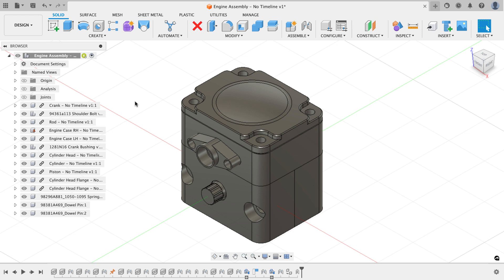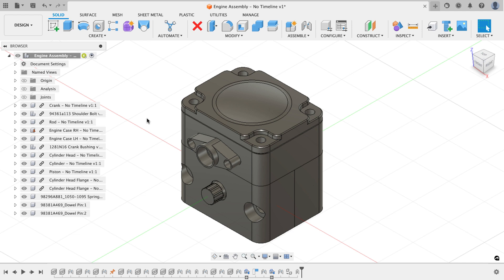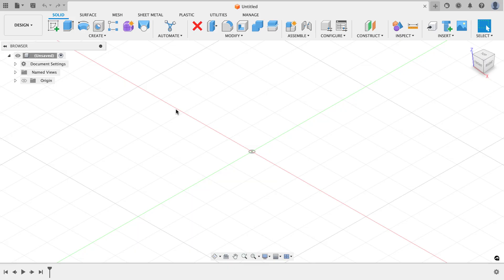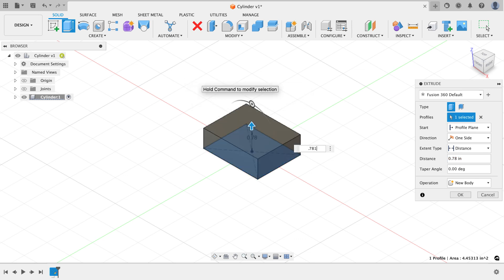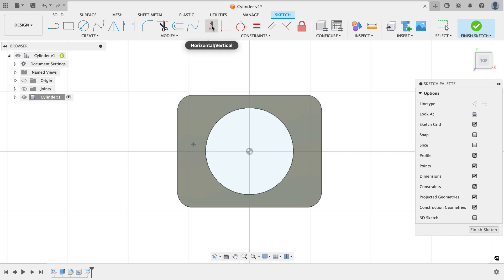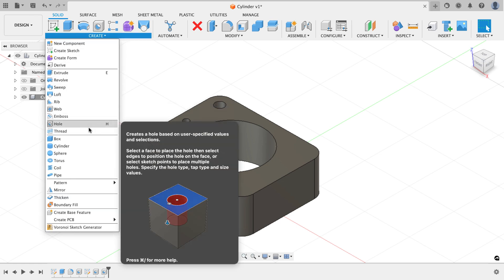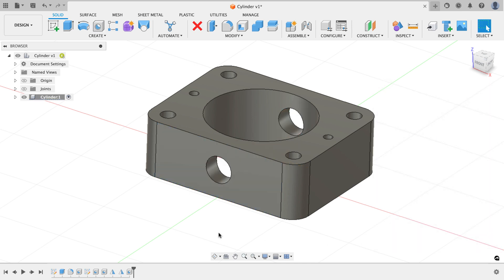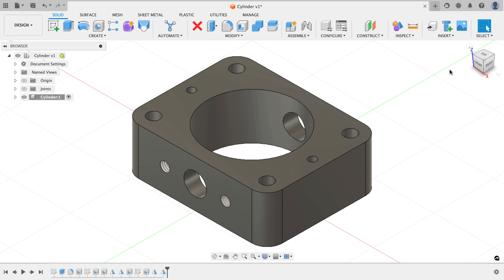Model Engine Project - Cylinder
This is the first video of a series that will show modeling, toolpath, and machining the different components that make up a model engine. You can find project page for this component here:

Have a project you need help on?